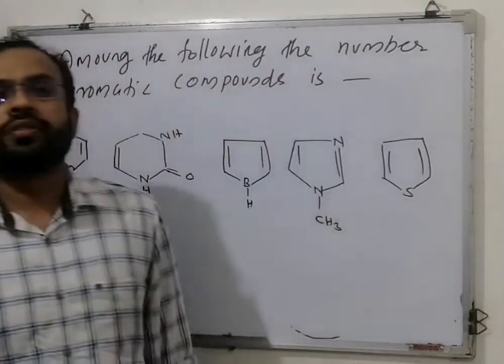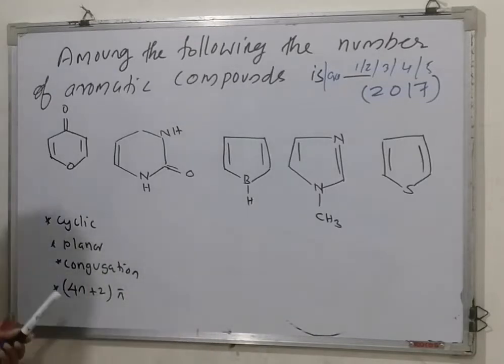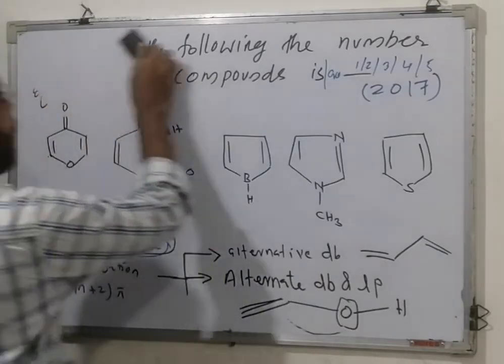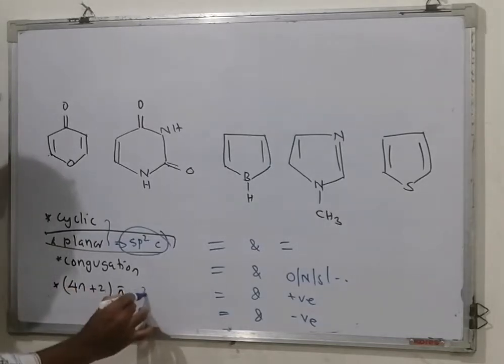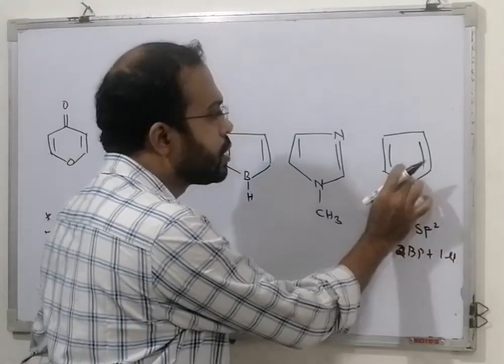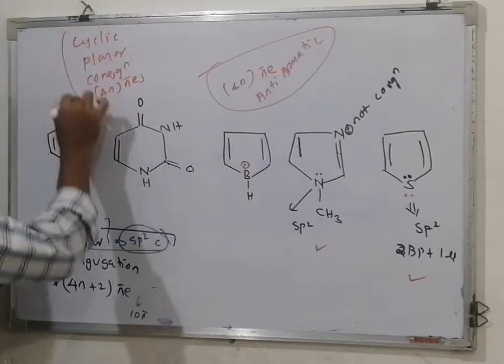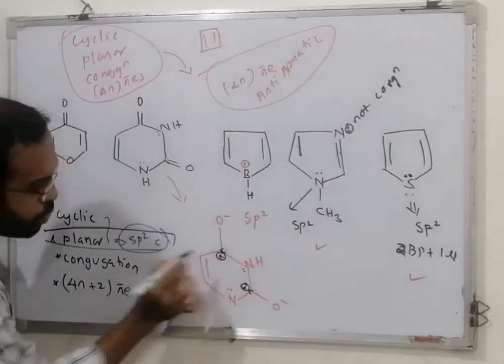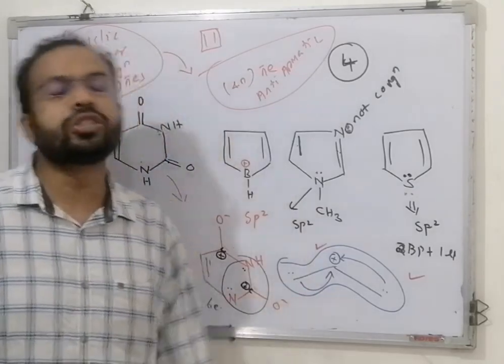Organic chemistry -4 Aromaticity